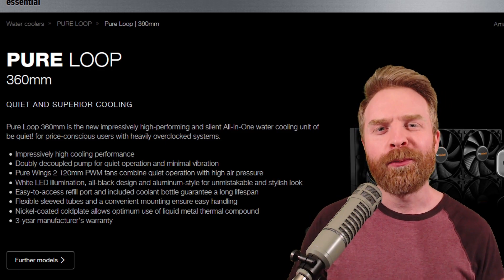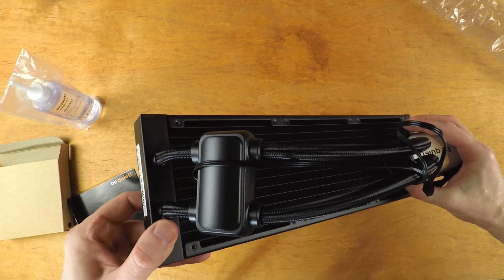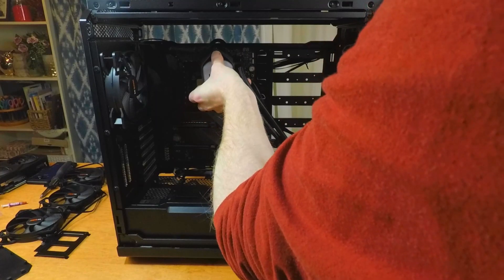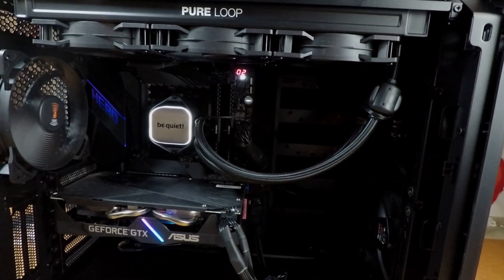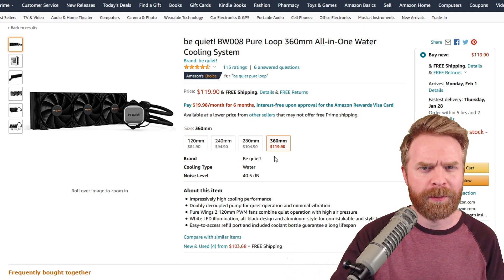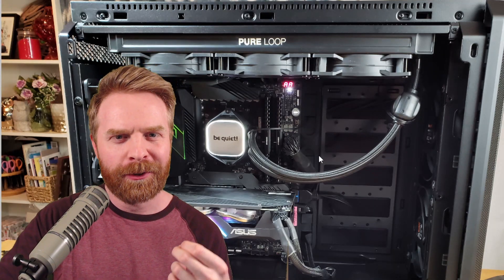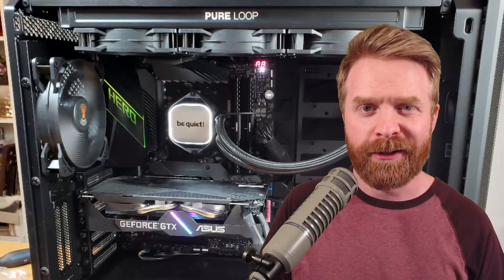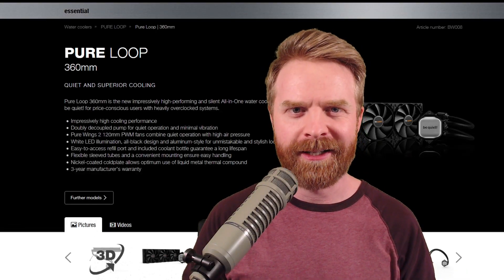be quiet Pure Loop AIO water cooler review and comparison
Hey all - in this video I take a look at the new be quiet! Pure Loop AIO CPU water cooler. The cooler tested in this video is 360mm - their largest size!

Pure Loop 360mm is the new impressively high-performing and silent All-in-One water cooling unit of be quiet! for price-conscious users with heavily overclocked systems.

    Impressively high cooling performance
    Doubly decoupled pump for quiet operation and minimal vibration
    Pure Wings 2 120mm PWM fans combine quiet operation with high air pressure
    White LED illumination, all-black design and aluminum-style for unmistakable and stylish look
    Easy-to-access refill port and included coolant bottle guarantee a long lifespan
    Flexible sleeved tubes and a convenient mounting ensure easy handling
    Nickel-coated coldplate allows optimum use of liquid metal thermal compound
    3-year manufacturer’s warranty